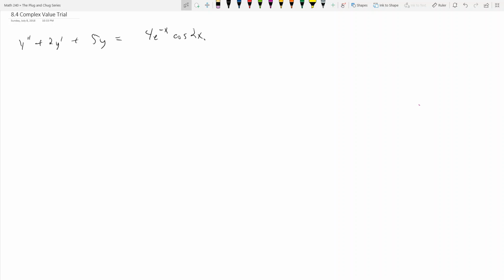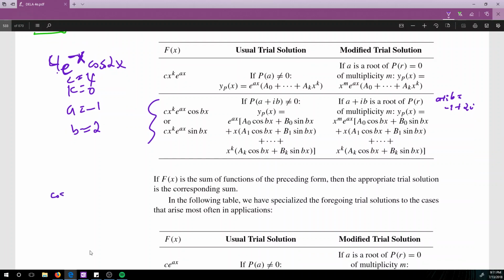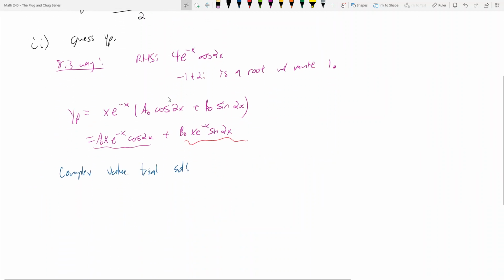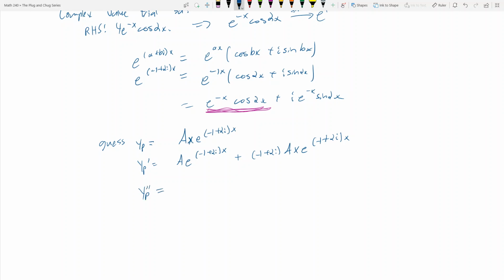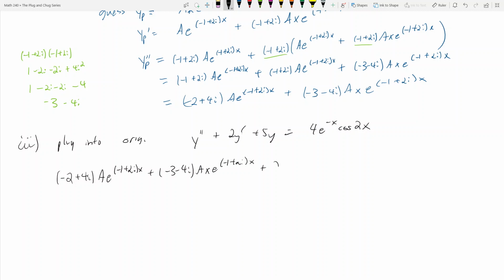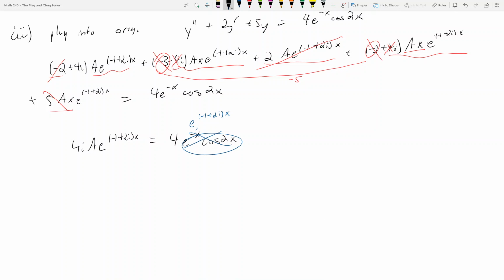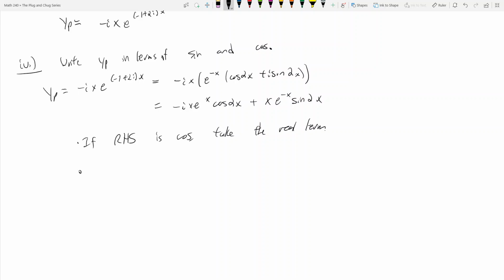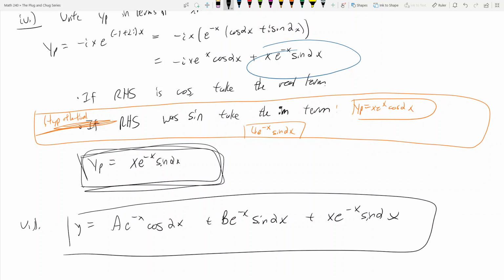Math 240 - Chapter 8.4 - Complex Value Trial - The Plug and Chug Series #40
Source: DELA 4e